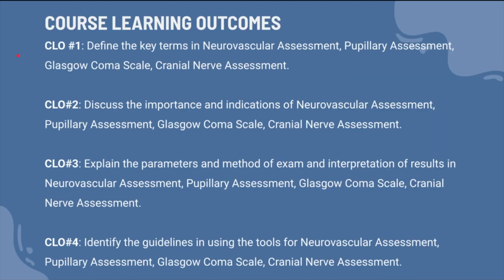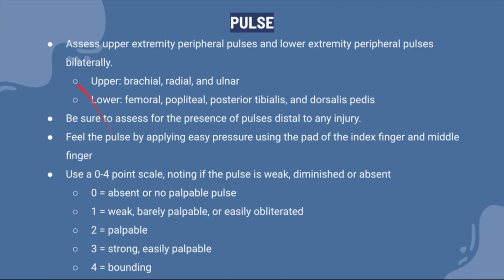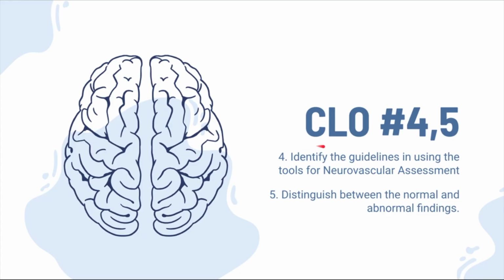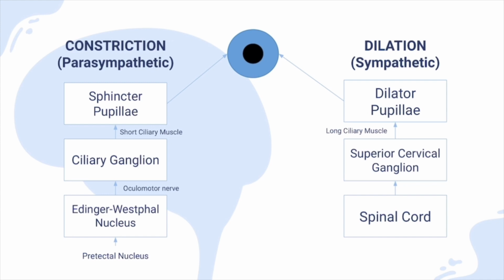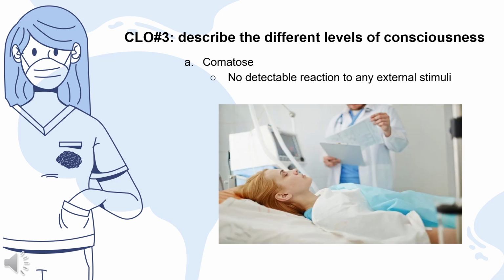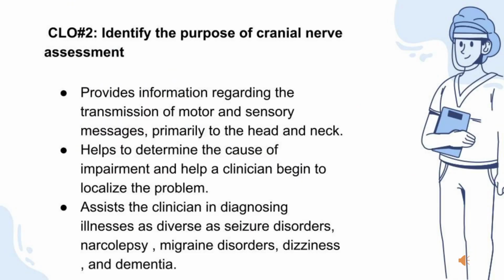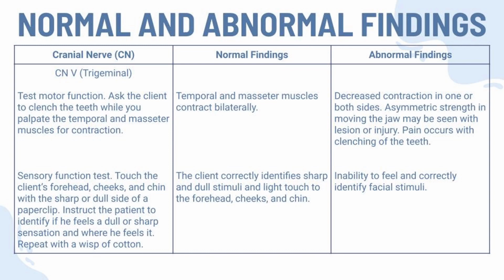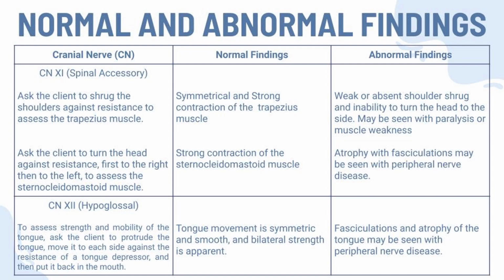RLE 5F Neurovascular Assessment, Pupillary Assessment, Glasgow Coma Scale, Cranial Nerve Assessment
Reported By: Group 5 in BSN 3E